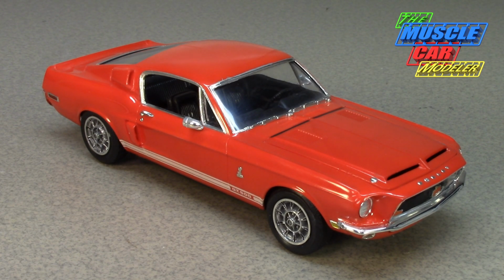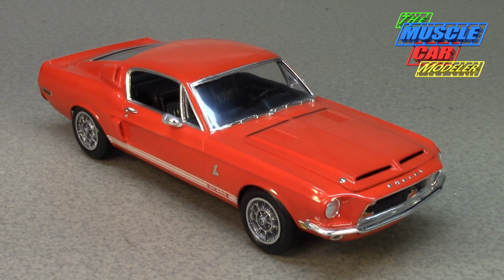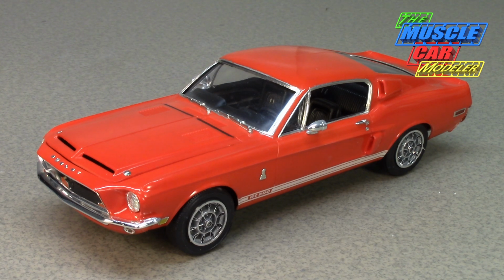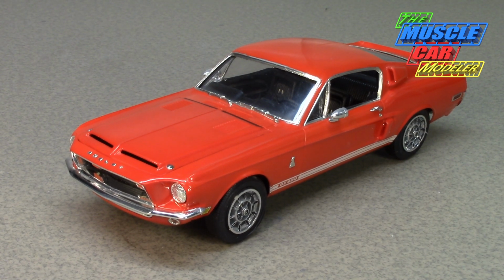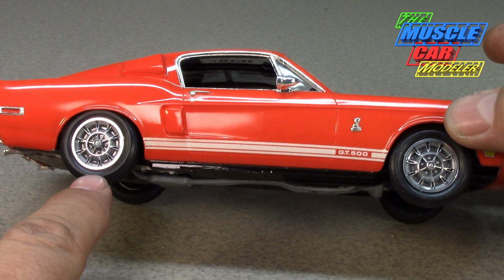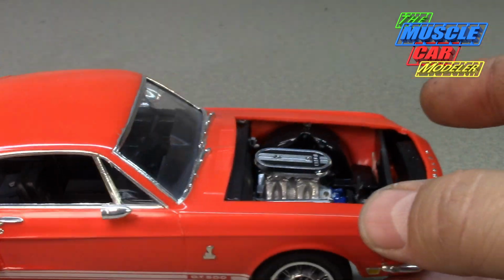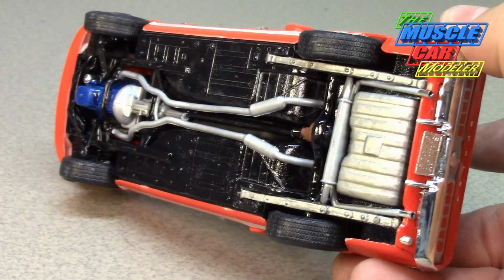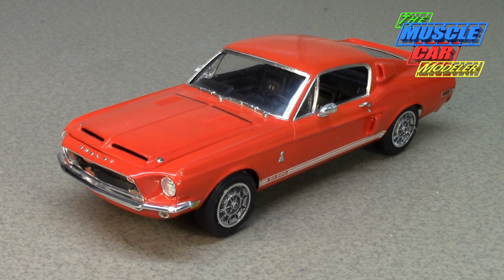AMT 1968 Shelby GT500 Ford Mustang Build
Here is a build of an AMT 1968 Shelby GT500. This is not one of AMT's best kits but it can be built. I built this back in the late 80's and freshened it up around 15-20 years ago.